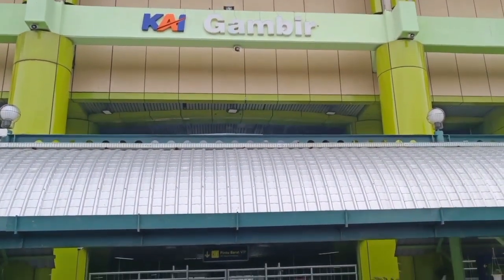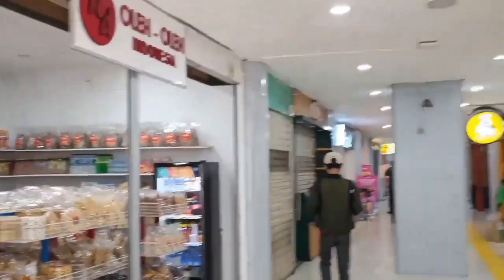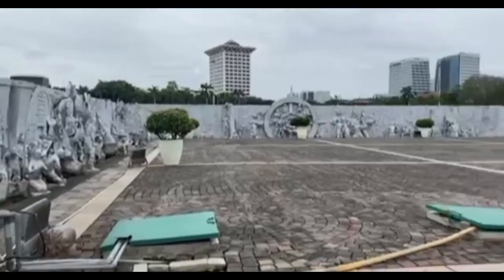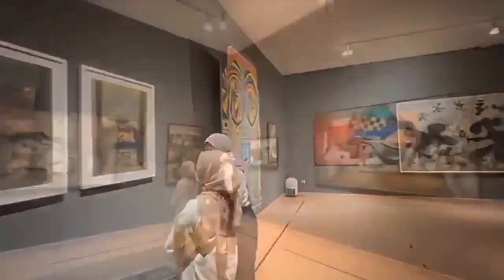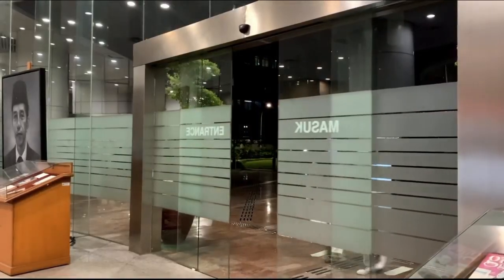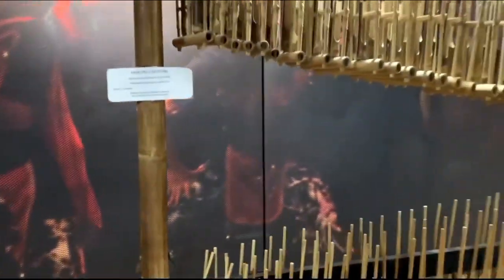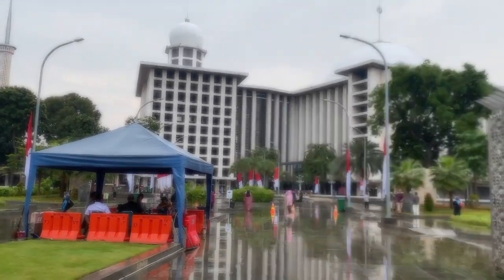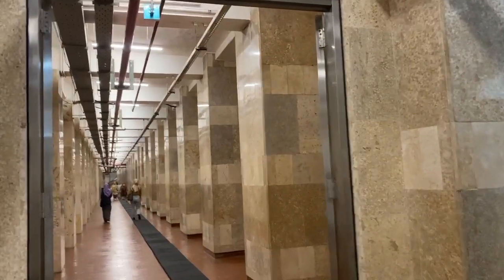Jakarta Travel Vidio